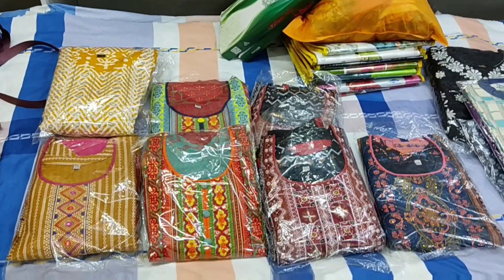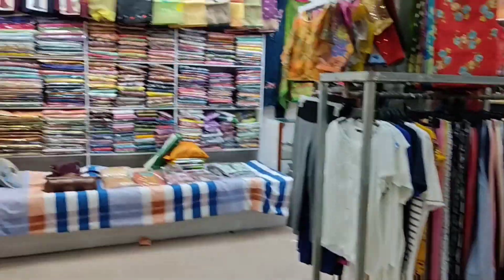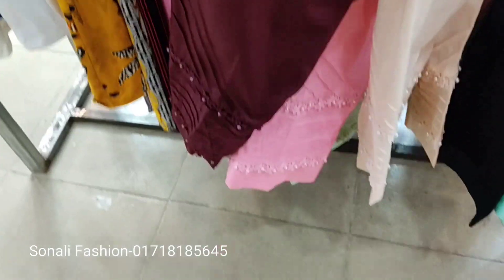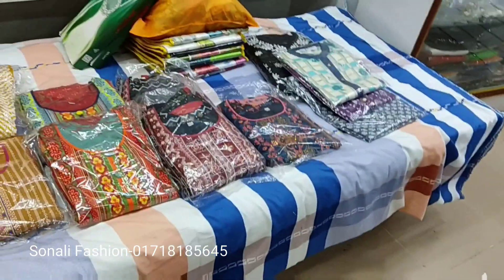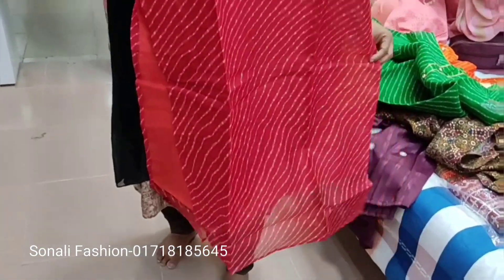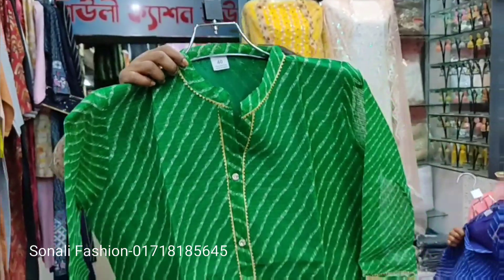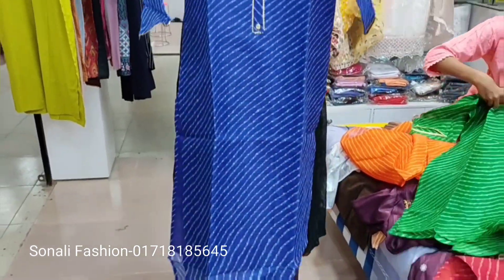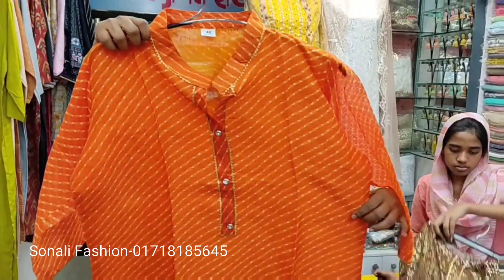Indian Cotton Leheriya Kurti Collection At Shyamoli Tower Complex Dhaka/Kurti Collection